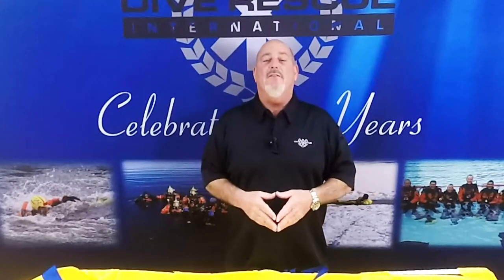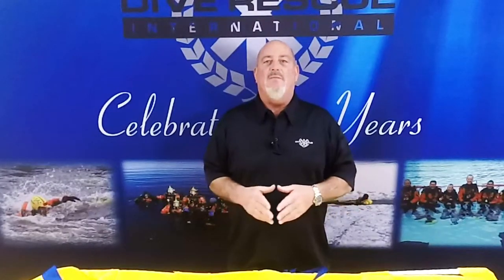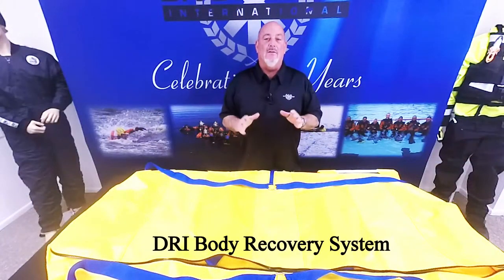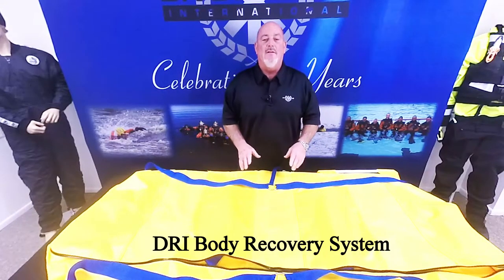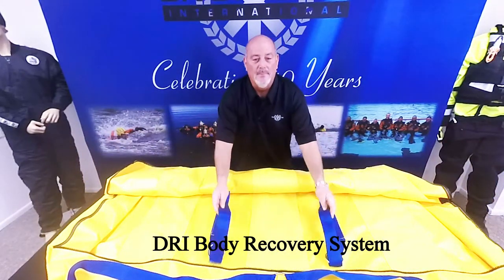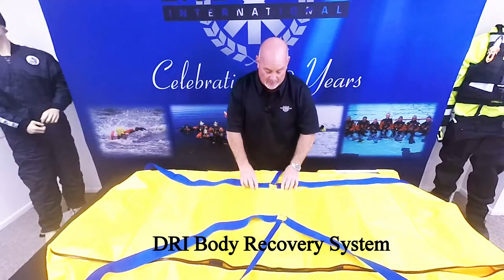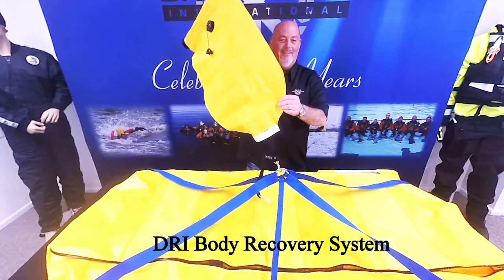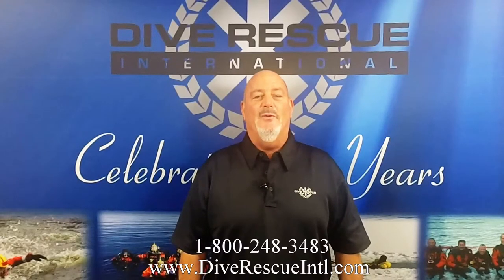Dive Rescue International Body Recovery System